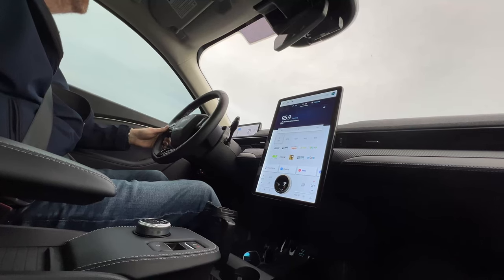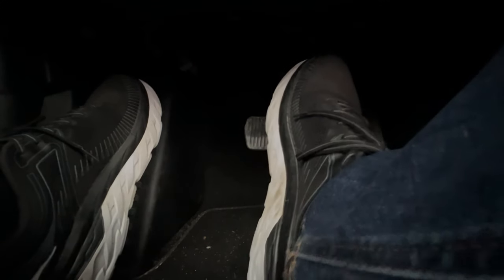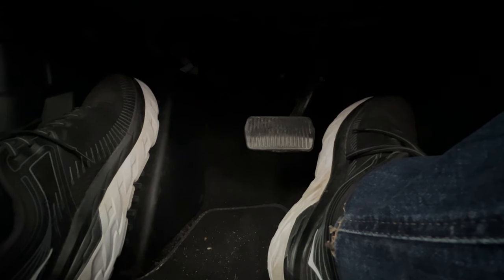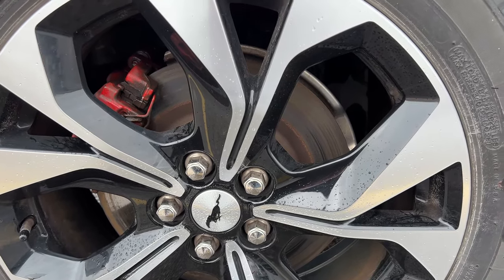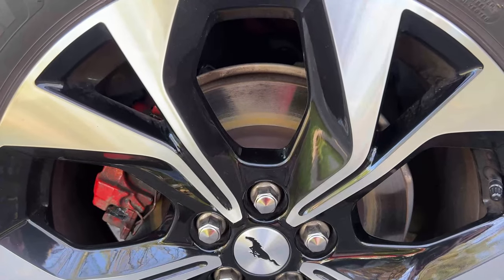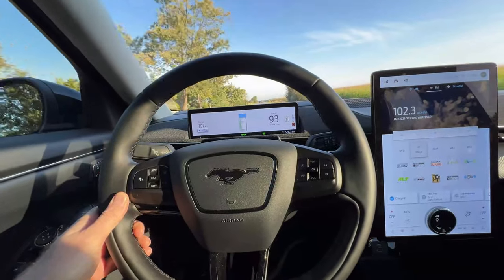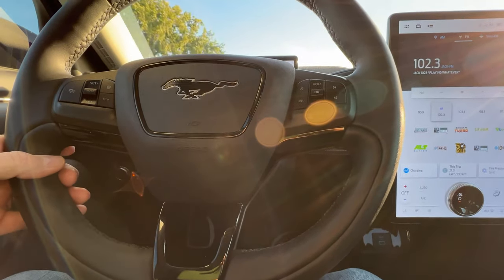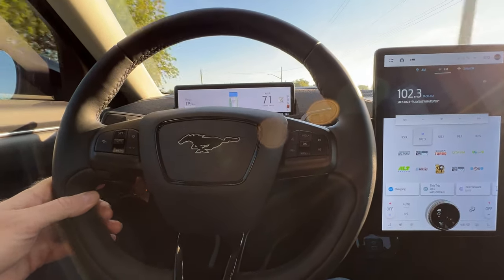Ford Mustang Mach E EV Brake Issues Problems | Steering Wheel Shake & Grinding Noise | How 2 Fix DIY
In this video I show you the brake issues that I was dealing with in my 2022 Ford Mustang Mach E.

00:00 - Intro
00:52 - Symptoms
04:27 - Visual Brake Inspection
05:35 - Dealership Repairs
06:49 - Visual Brake Inspection After Repairs
08:01 - Test Drive After Repairs
15:10 - Please Like & Subscribe – Thanks for Watching!